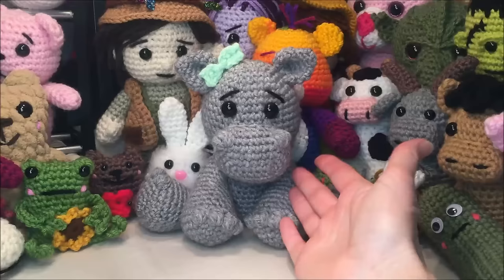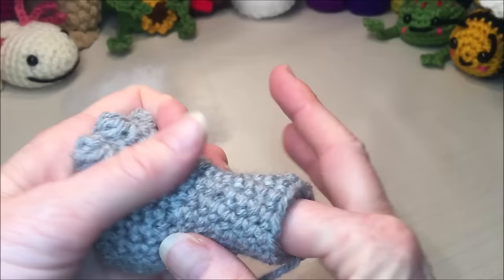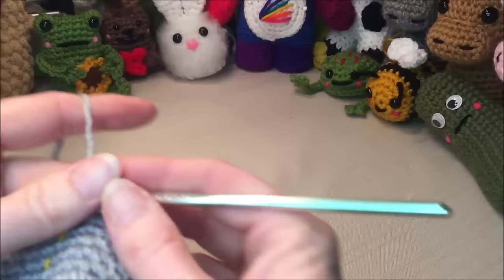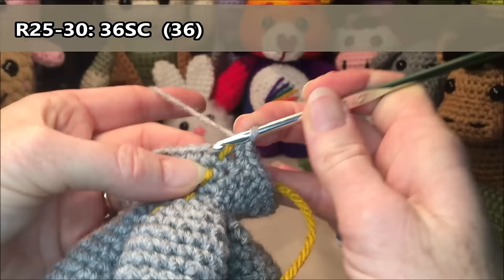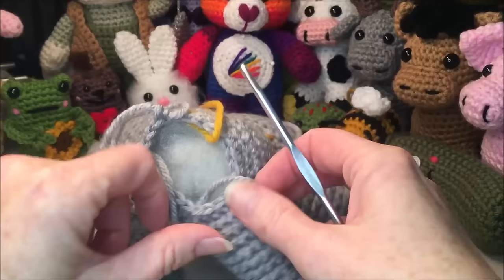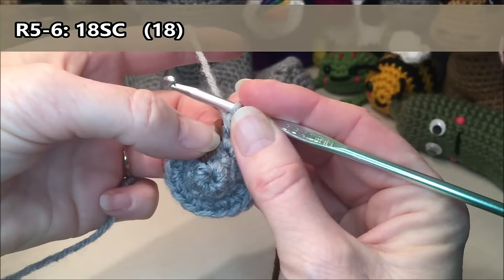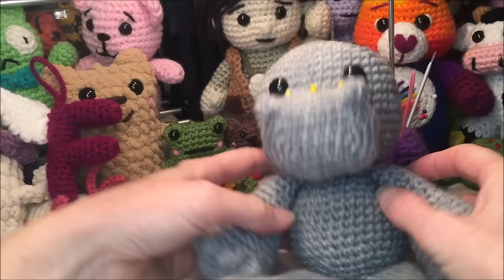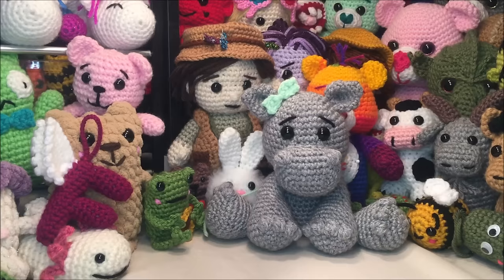CROCHET HIPPO I HIPPOPOTAMUS AMIGURUMI CROCHET A LONG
Tic toc I think: @rhondadawnbutler
mail:
Rhonda Butler
 Box 7 Site 15 RR#3
Olds, Alberta, Canada
T4H 1P4

#4 YARN
4.25 MM HOOK
14 MM SAFETY EYES